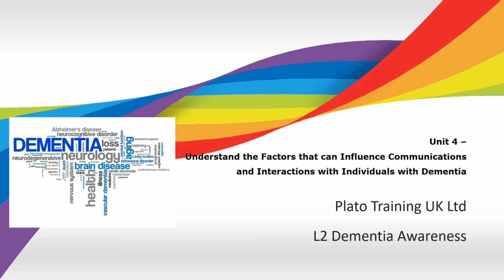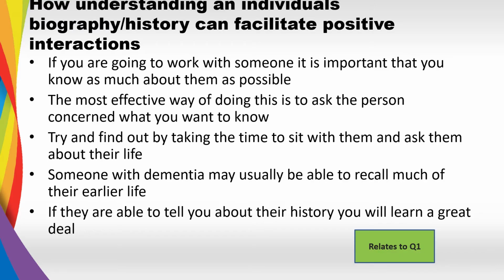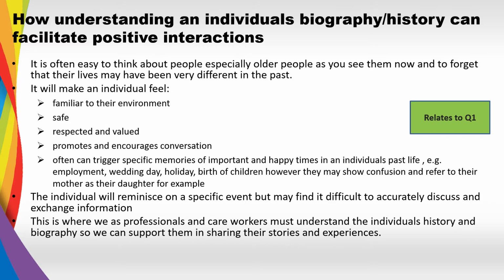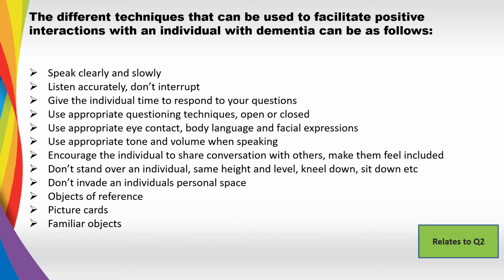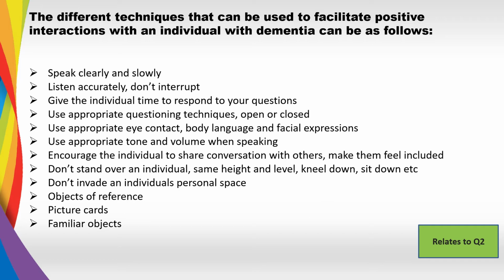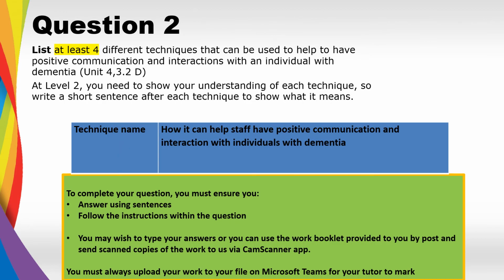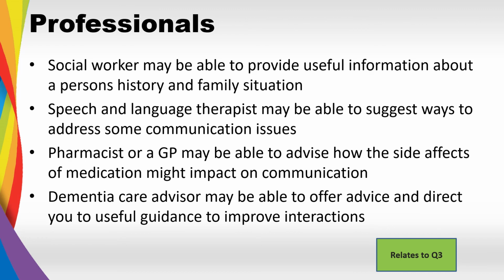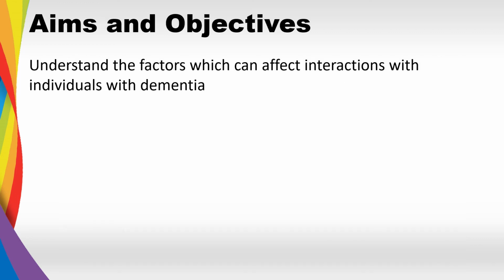Day 10 Unit 4 understand the factors that influence communications